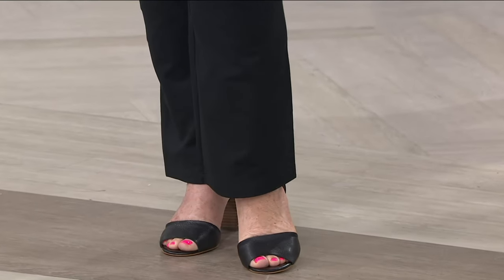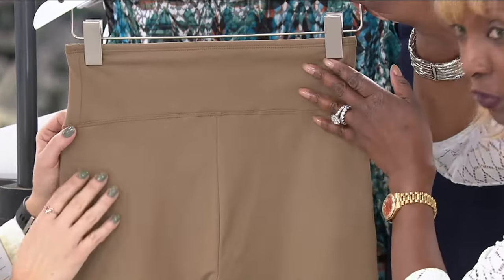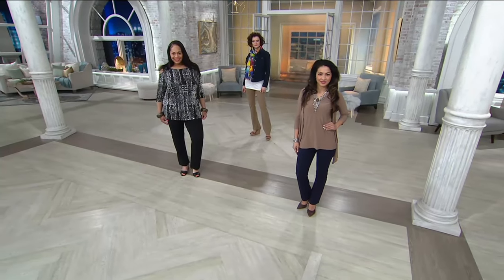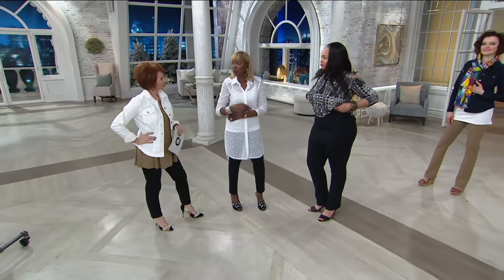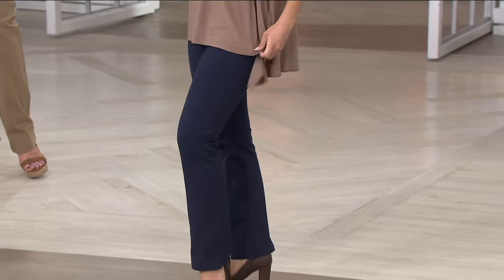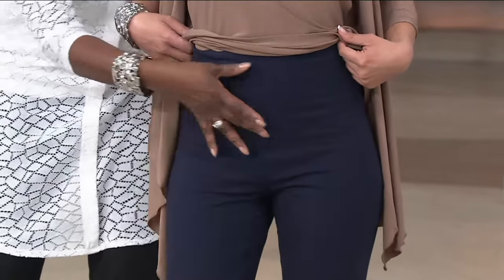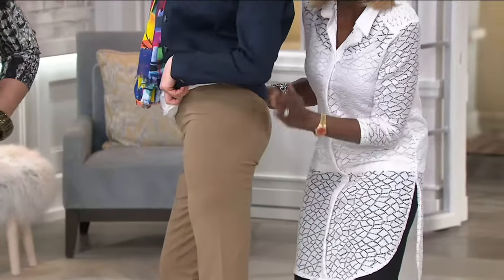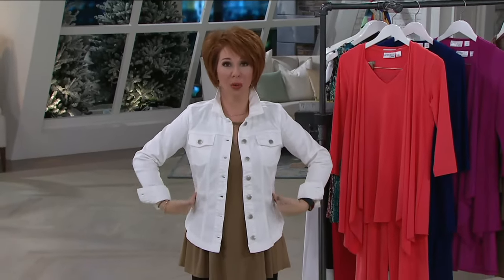Women with Control Wide Waistband Boot Cut Knit Pants on QVC